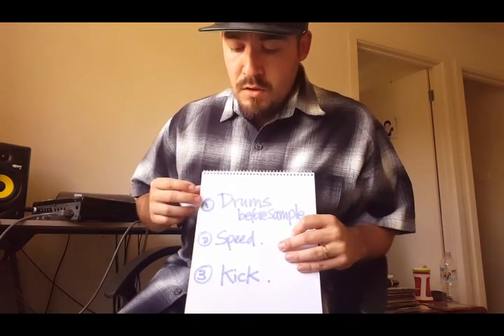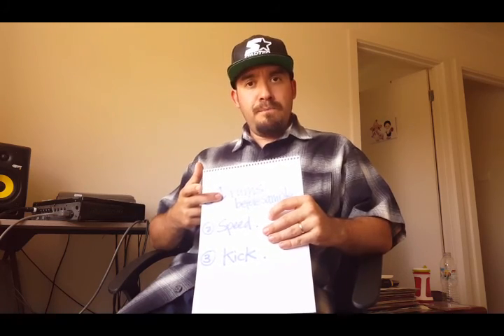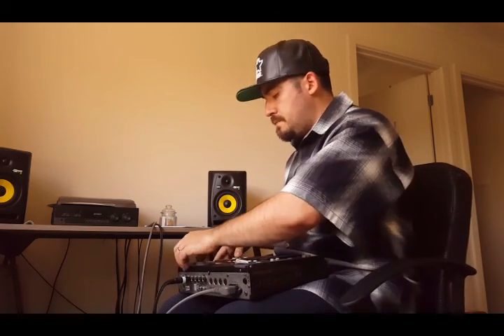Weekend Beat Time - Improving Drum Feel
How do you make a raw drum pattern? a soft or smooth drum pattern? Well In this video I show you a technique to getting your "feel" down on your drums.